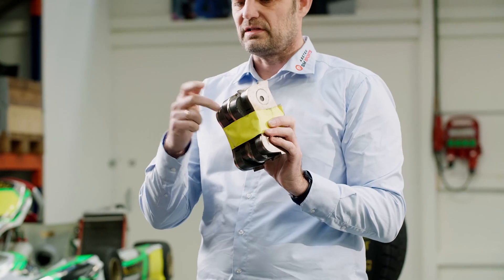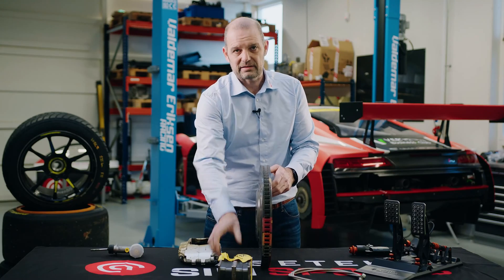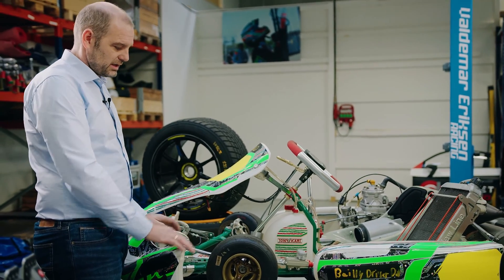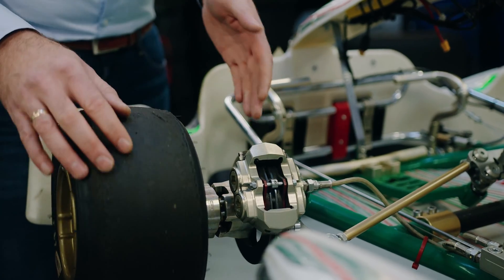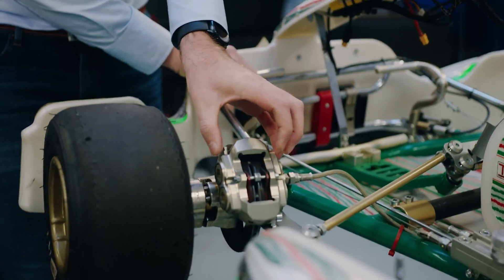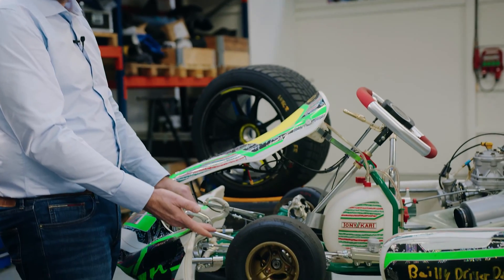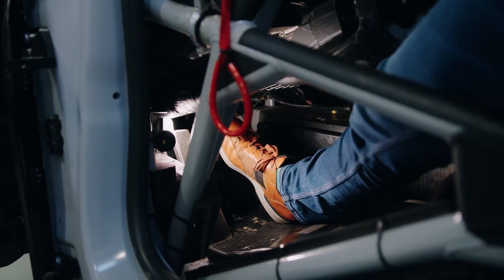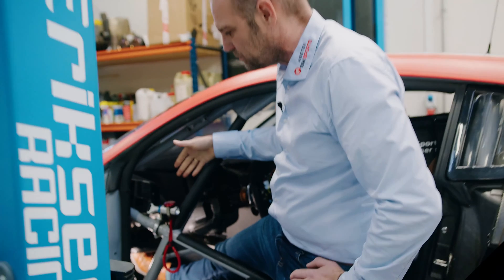How a Hydraulic Brake System Works in a Real Car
In this video, Asetek founder and CEO André Eriksen show a disassembled brake system from a real racecar to show you what it consists of and how it works.

Furthermore, André explains the functions and fundamentals of the different parts in the brake system and demonstrates how the 2-stage brake system works in real life.

There is no doubt: Our inspiration comes from real world racing, and that’s why we believe that the Invicta™ pedals are the best option for authenticity in sim racing.